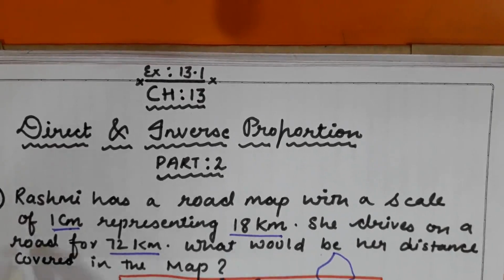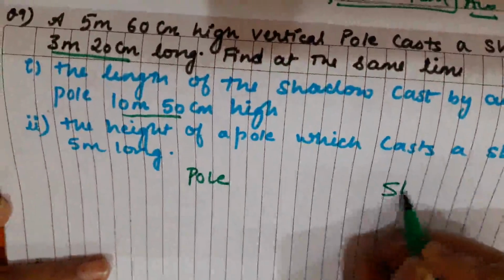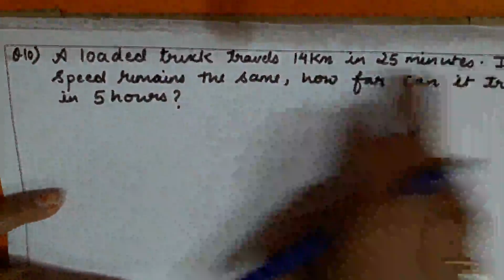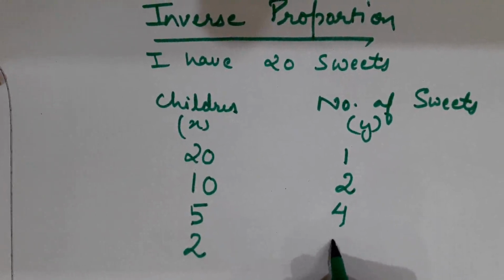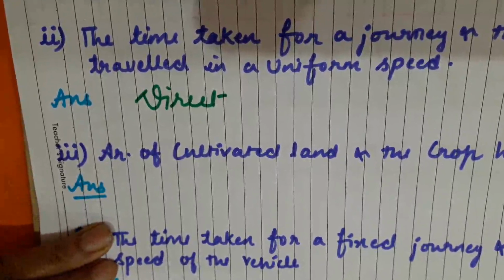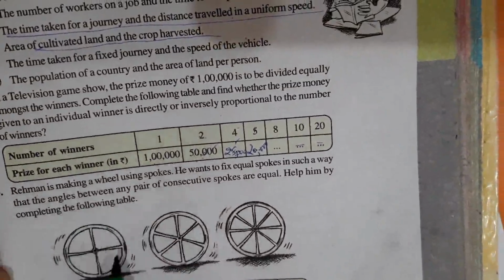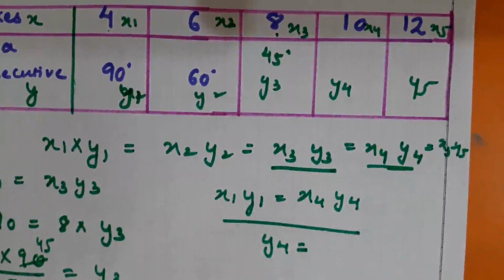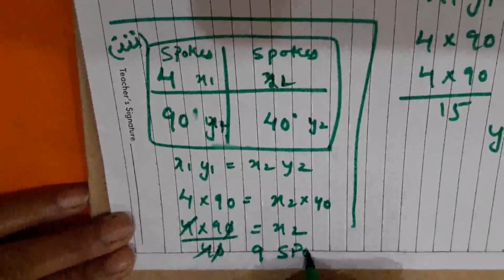Class8 Maths ch13 Direct Indirect part2 110121